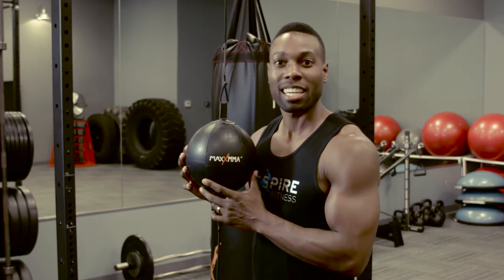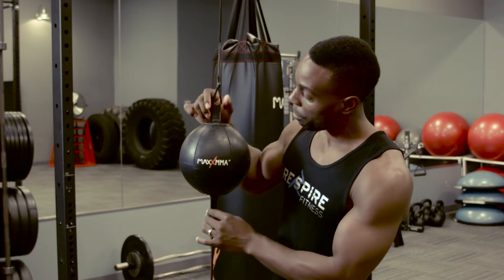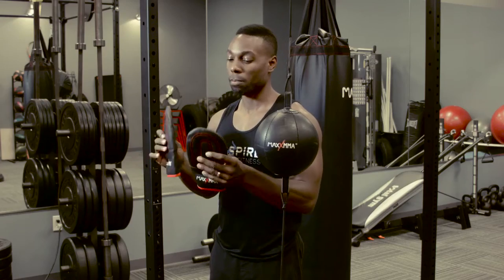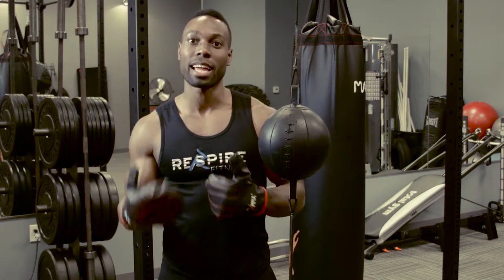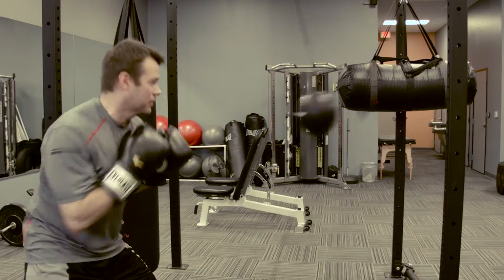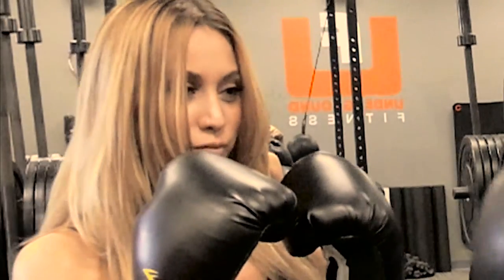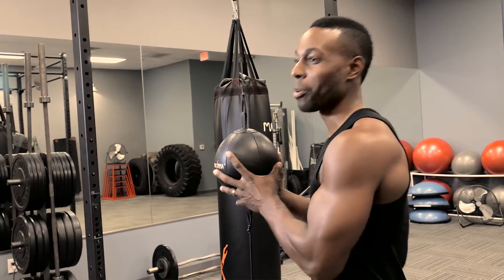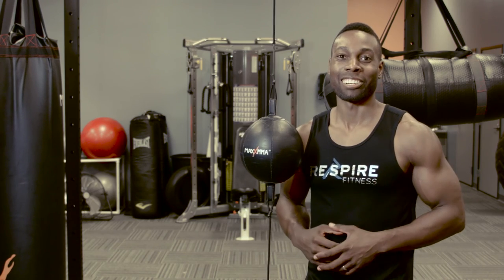Respire Fitness - MaxxMMA Double End Striking Punching Bag Review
MaxxMMA products are great for anyone interested in mma, boxing, and those searching for affordable training equipment.  They have many unique products available for purchase such as heavy bags that use air/water technology.  There are many reasons I prefer MaxxMMA products: affordability, durability, simplicity and adjustments options.

Unlike many other brands, the MaxxMMA double end striking bag ships with a bundled kit.  The kit contains bag gloves, air pump, leather punching bag with pre-attached bungie cords, the base and top attachments.  It would not be expected to receive so much in such a small shipping package.  The plastic base is what make this a must purchase as its small enough to prevent tripping and has a uniquely designed attachment to secure the included bungee cord.  The leather punching bag is of high quality and even feels better than any bag I used previously.  The quality of this product becomes apparent when you have another product for comparison.

After setting up the MaxxMMA double end striking bag, everything felt right.  Set up was quick, fast, and simple.  The rebound is great, due to the ease of making perfected adjustments in the top attachment or within the base.  Also, there are no medal pieces around the bag which makes it safer for youth boxing/mma classes.

The MaxxMMA double end striking bag is less expensive than purchasing bags and equipment separately, but provides it provides better quality than most other products.  I enjoy using this striking bag and recommend it as an addition to your home or gym.